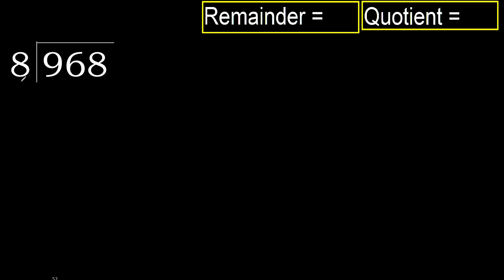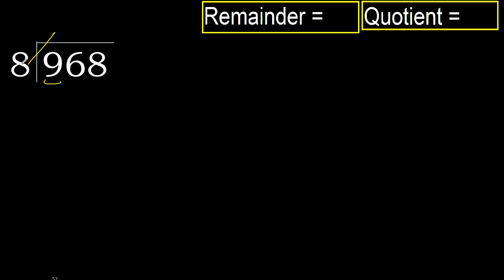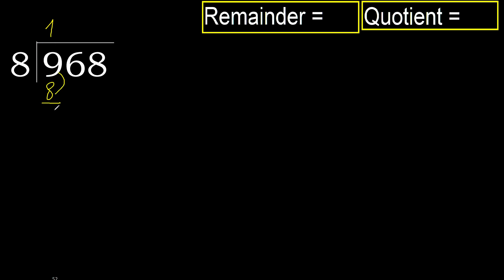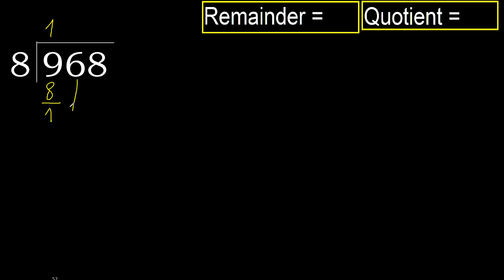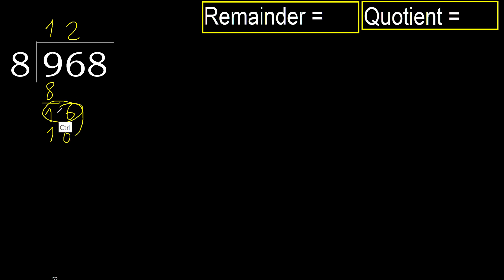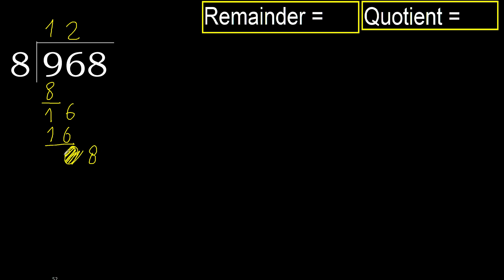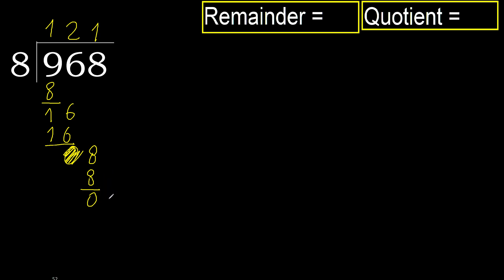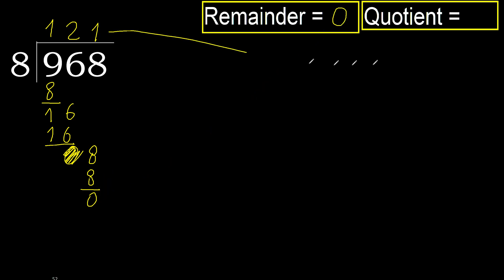Divide 968 by 8 , remainder . Division with 1 Digit Divisors . How to do